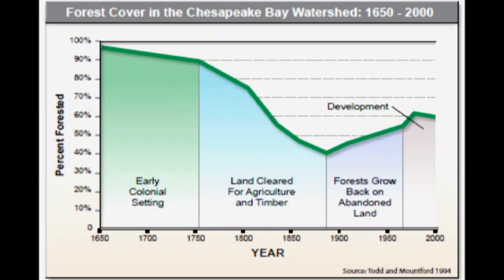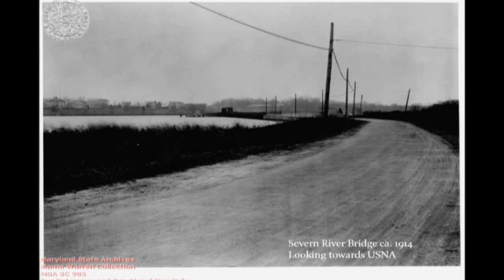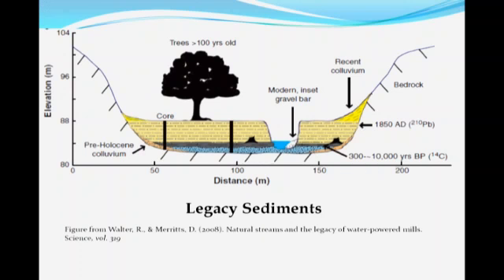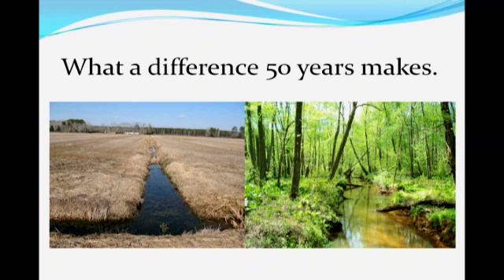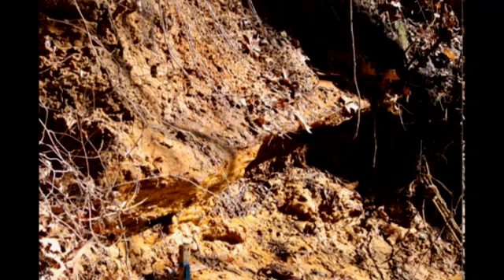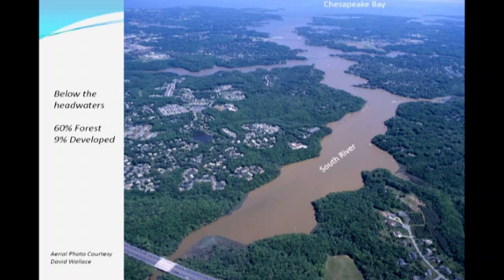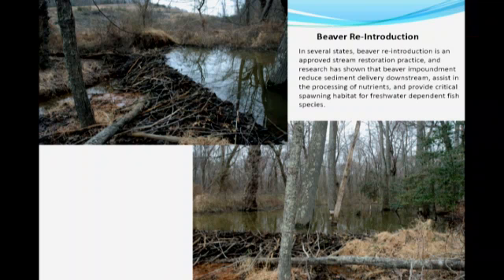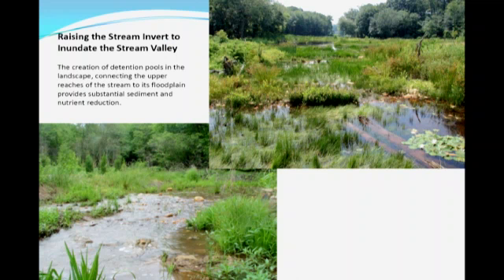Erik Michelsen - Ceci nest pas une stream